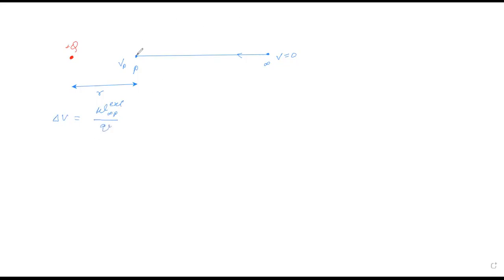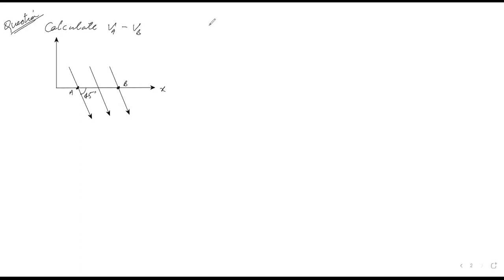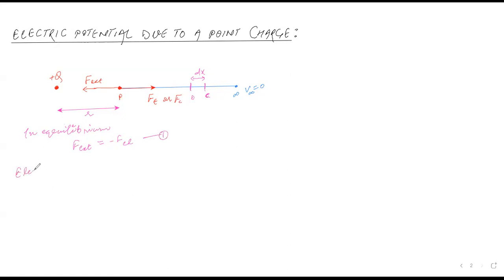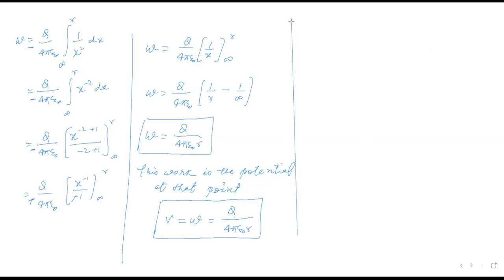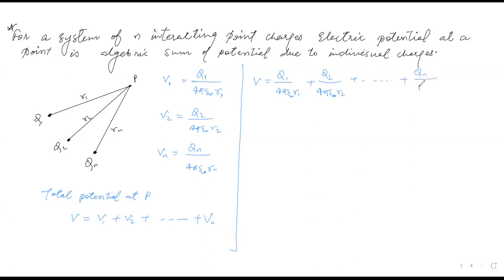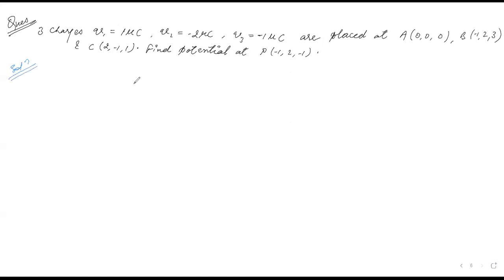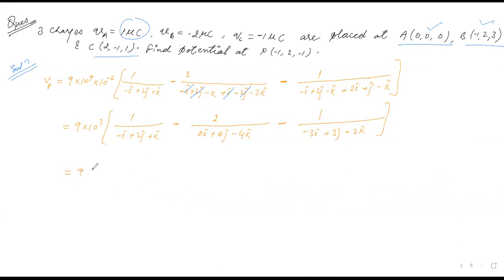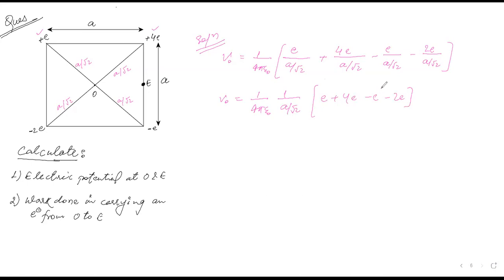Learnivio | Electric Potential & Capacitance | Lect 2 | Harsh | 16-6-2022